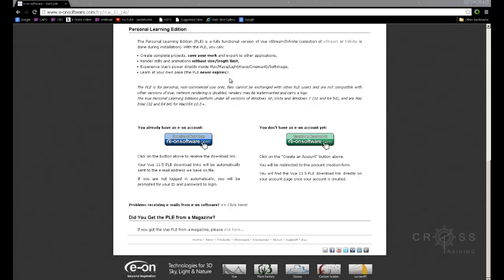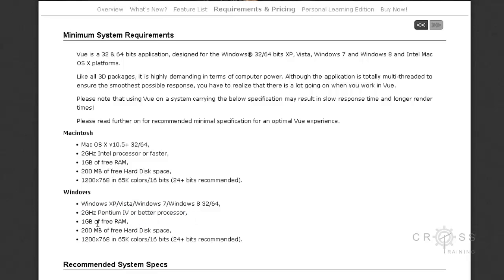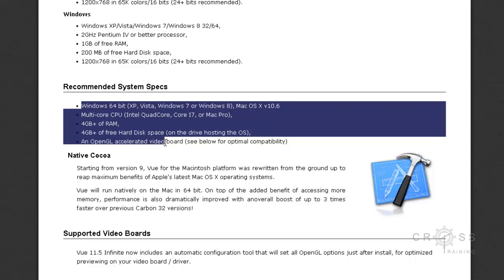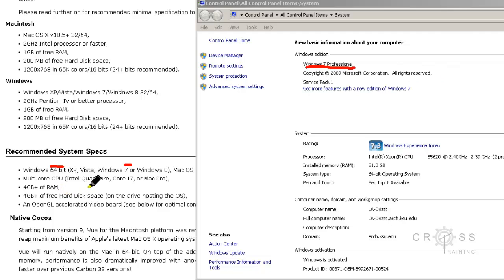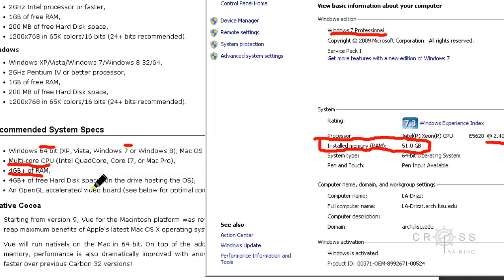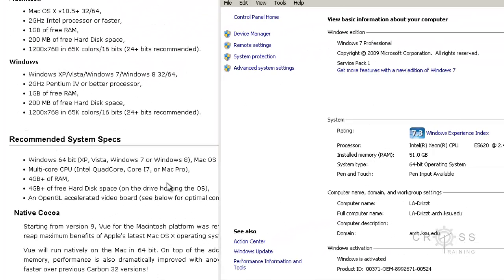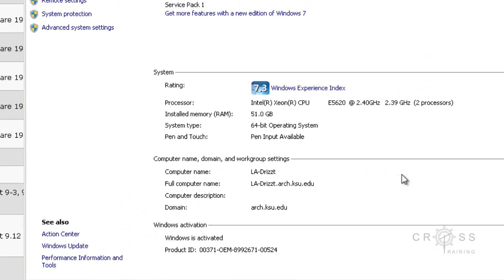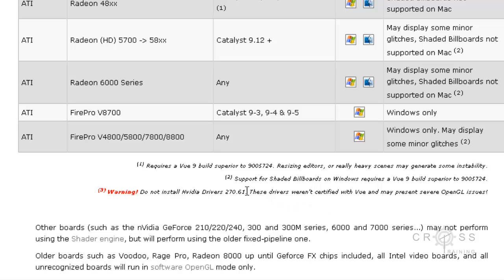01 04 02 System Requirements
System Requirements to run Vue